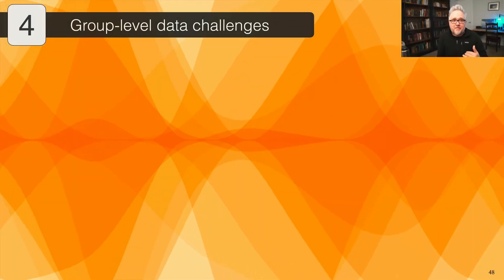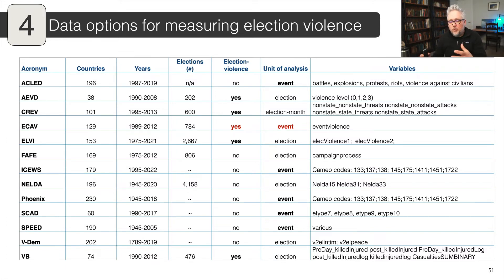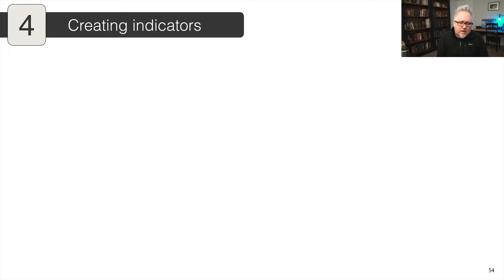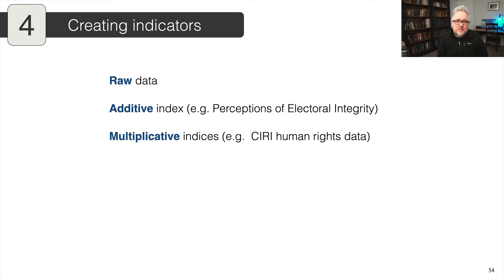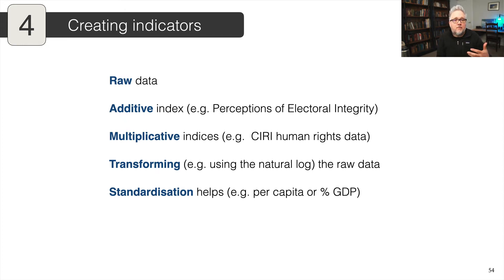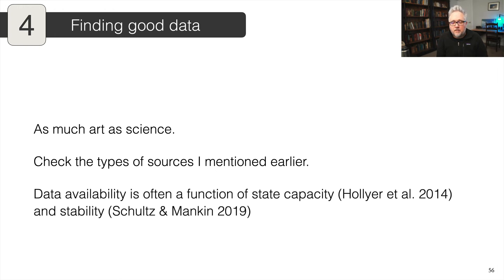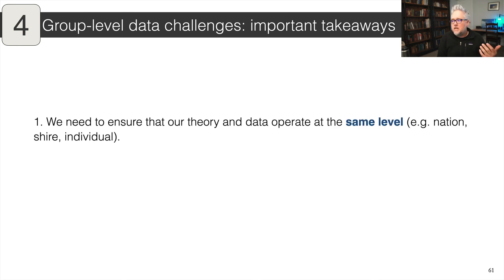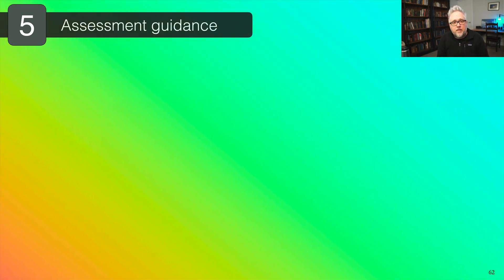Contemporary Political Analysis week 8 part 4 (2022)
This is part 4 of Week 8 of my undergraduate class POLS2044 (Comparative Political Analysis). This series of videos are recorded due to my attendance at the Australian Political Studies Association meeting.  This week we focus on group-level causal theorizing and analysis.

The articles I focus on this week:

 Posner, Dan. 2004. “The Political Salience of Cultural Difference: Why Chewas and Tumbukas Are Allies in Zambia and Adversaries in Malawi.” American Political Science Review 98(4): 529-546.

Lijphart, Arend. 1971. “Comparative Politics and the Comparative Method.” American Political Science Review 65(3): 682–693.

Diamond, Jared. 2005. “One Island, Two Peoples, Two Histories: The Dominican Republic and Haiti,” in Collapse: How Societies Choose to Fail or Succeed. New York: Penguin Books: 329-357.